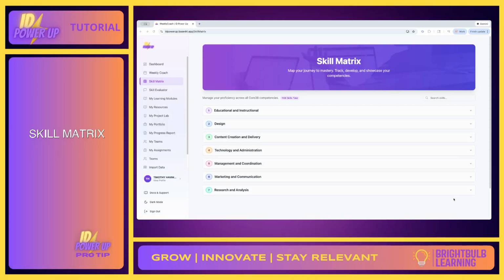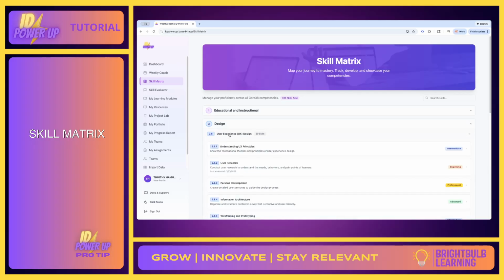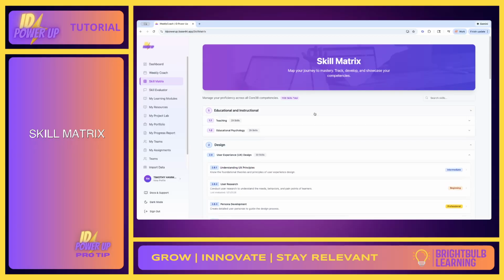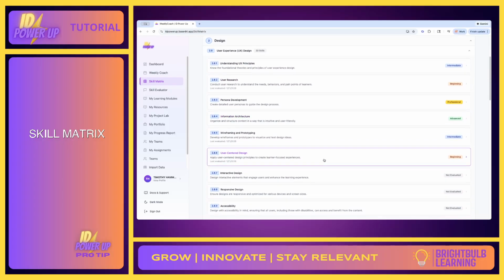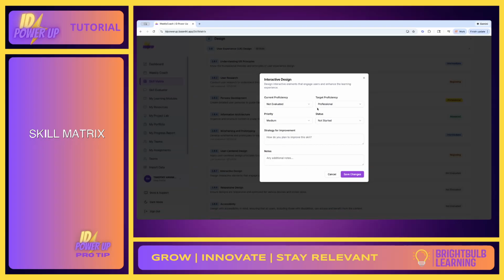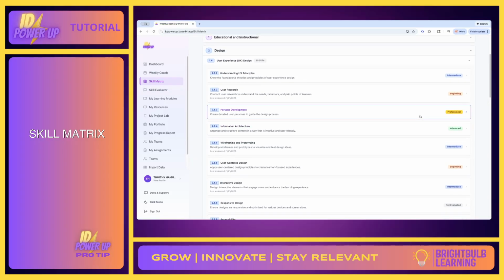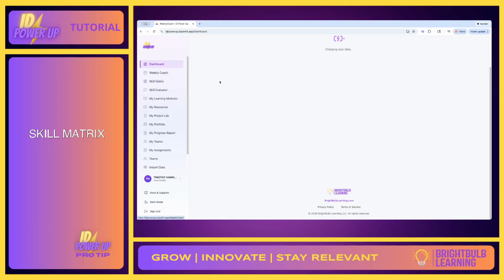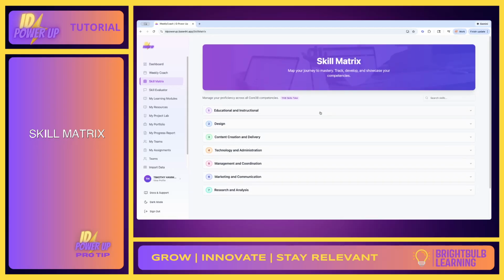ID PowerUp Skill Matrix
Learn how the Skill Matrix in the ID PowerUP app works and how to use it to evaluate your current skill levels.